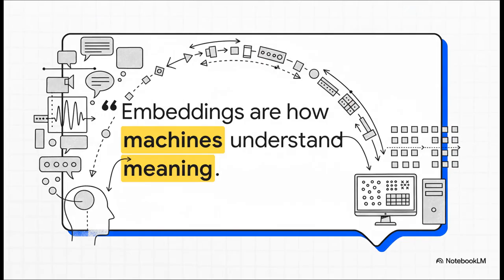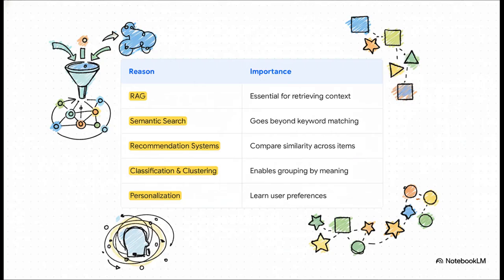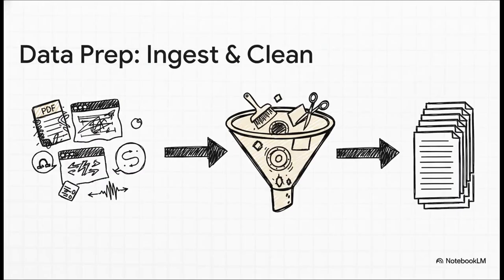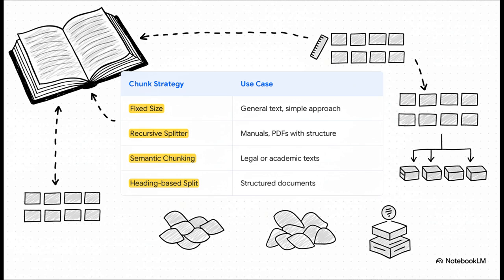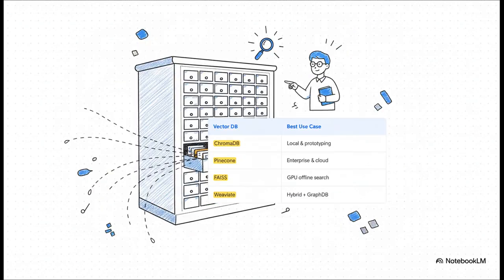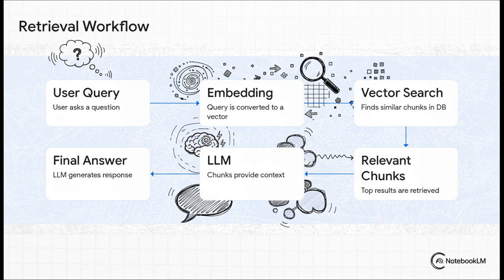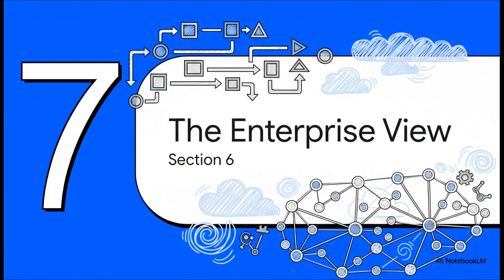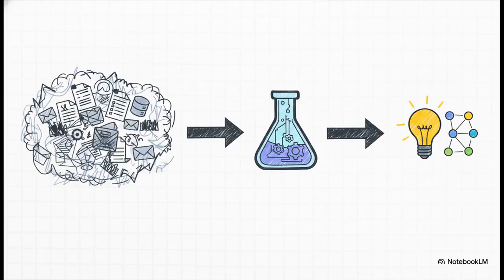Building & Optimizing AI Embedding Pipelines — The Core of RAG Systems | Uplatz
Uplatz Explainer — In GenAI and RAG applications, embeddings are the foundation of intelligence — turning raw data into machine-understandable vector representations that enable semantic search, similarity matching, and context-aware responses.
This video explains how to build and optimize AI embedding pipelines that power real-world AI assistants, search engines, copilots, and knowledge-based systems.

What are embeddings & how they work

The role of embeddings in GenAI & RAG

Choosing the right embedding model

Text, image & multimodal embeddings

Embedding dimensionality & vector precision

Embedding generation workflows

Why batching & caching improve performance

Evaluating embedding quality

⚙ Core Strategies for Optimization

Embedding reuse to reduce cost

Metadata-aware embedding pipelines

Chunk-level embedding strategy

Quantization & vector compression

Batch processing for speed

Handling long documents & noisy data

Real-time vs offline embedding generation

Hybrid similarity scoring (cosine + BM25)

🛠 Tools & Frameworks

Sentence Transformers / OpenAI Embeddings

Hugging Face / Cohere / Vertex AI

FAISS / Pinecone / ChromaDB / Weaviate

Haystack / LlamaIndex / LangChain

ONNX Runtime & TensorRT for speed

Vector storage management & indexing

Document copilots & chatbots

Legal and medical knowledge engines

Search engines & recommendation systems

Autonomous agents & decision pipelines

Multi-modal AI assistants (text + image + audio)

Enterprise knowledge retrieval systems

Embedding pipelines are core to GenAI engineering

Efficient embeddings → cheaper & faster systems

RAG accuracy depends on embedding quality

AI engineers must understand vector databases & pipelines

This video is a good explainer to help you understand how embedding pipelines drive accurate and performant AI applications. For full training in RAG Engineering, GenAI Systems & LLMOps, explore the courses offered by Uplatz.